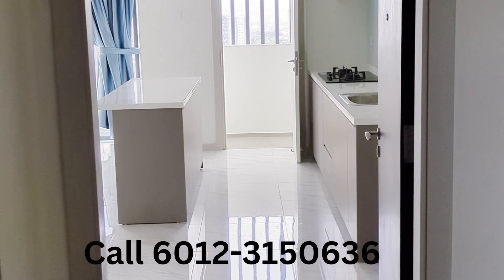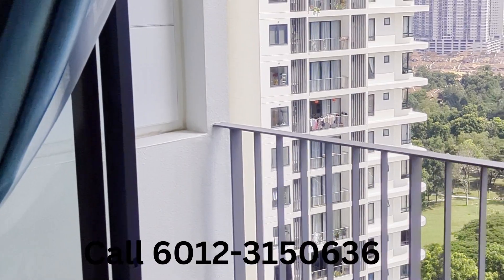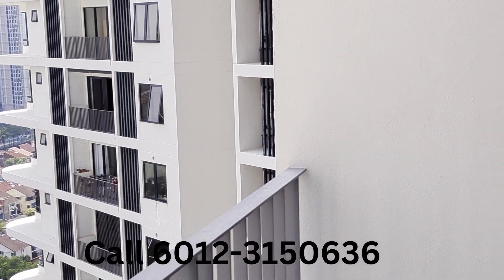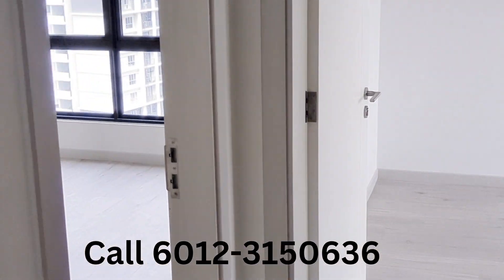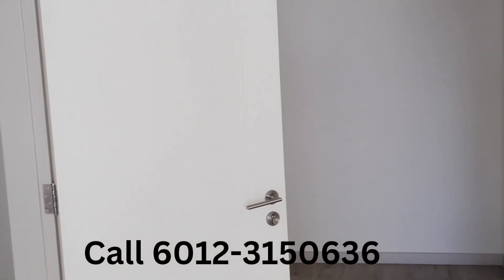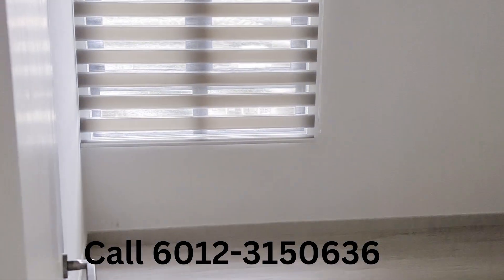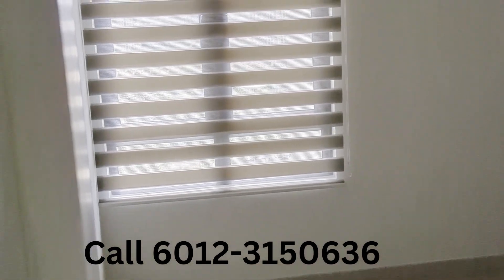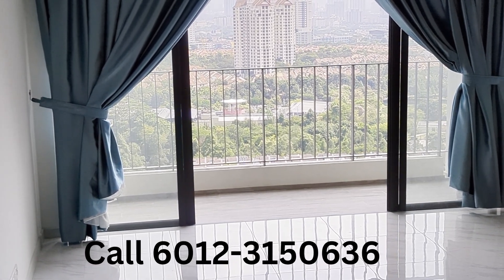Rent Southbrooks Desa ParkCity RM4.6k Waterfront View Brand New Partially Furnished (012-3150636)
Marketed by Yeoh Kok Hoe - Casaman owner resident since handover in 2013 and DPC owner resident since beginning
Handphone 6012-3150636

New tip top never occupied giving you full furnishing freedom

1,333 sq ft - fulfil your needs without too much chores.
Mid floor for wide range view. Yet not ant size!!!
Master bedroom has breathtaking pool view.
Living area and 2 bedrooms have sweeping soothing commanding view of entire Desa ParkCity from OCP to Park Regent with Waterfront and Central Park lake in full
view.
2 car parks on 1st floor for easy access
Across from West Park.
Short stroll to the popular bustling Waterfront and Central Park.